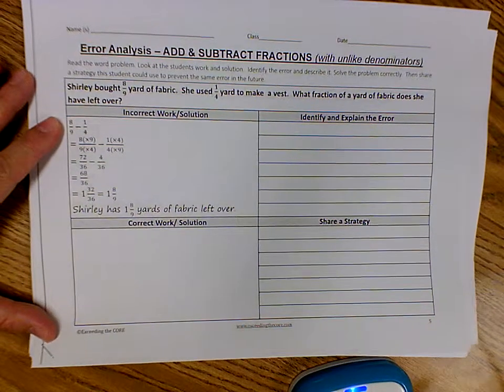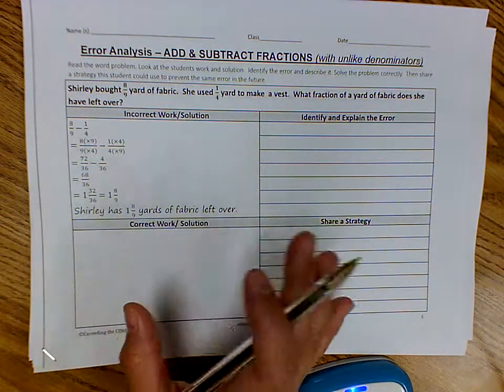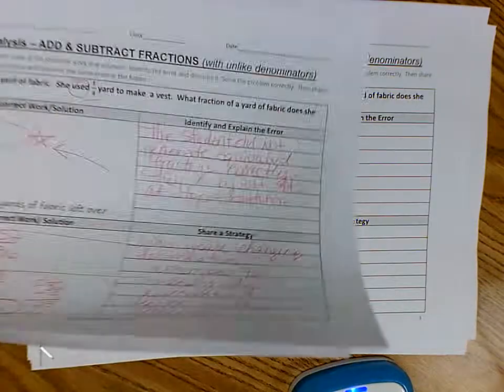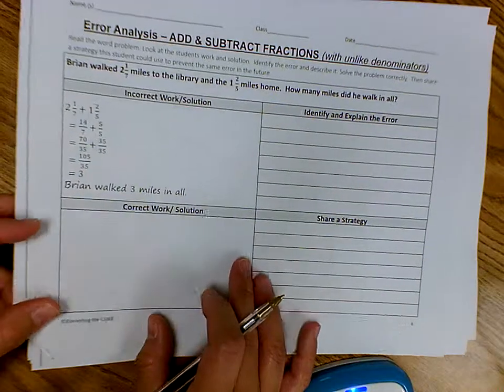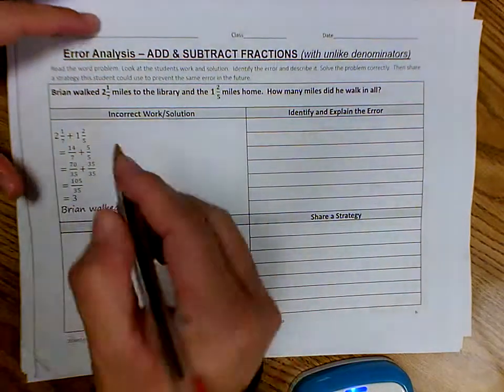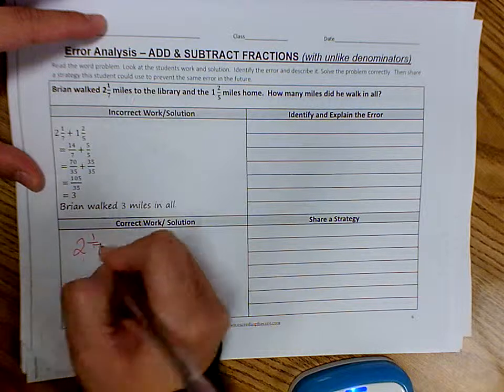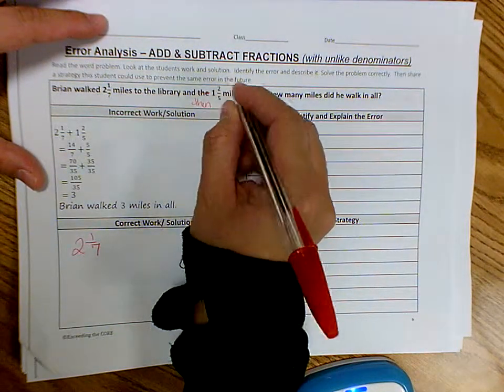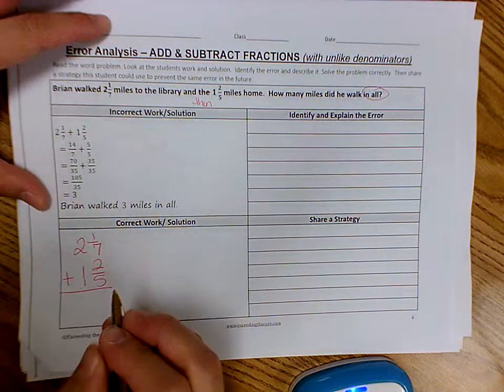Error Analysis Add and Subtraction Fractions with unlike denominators